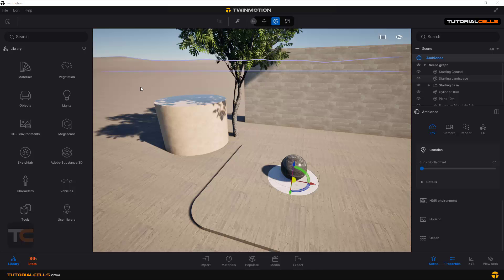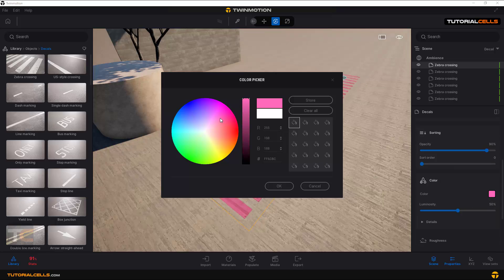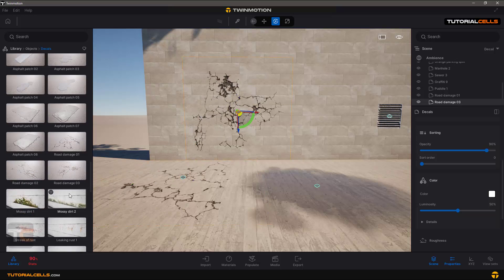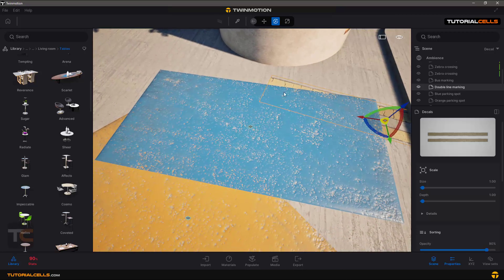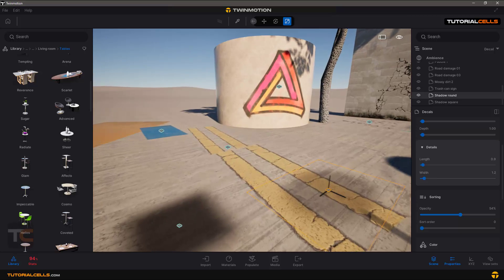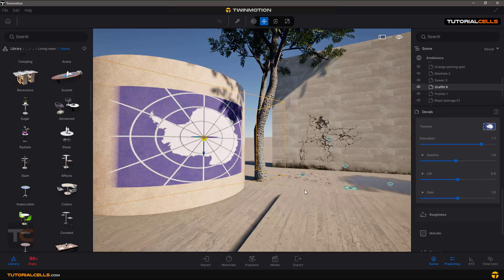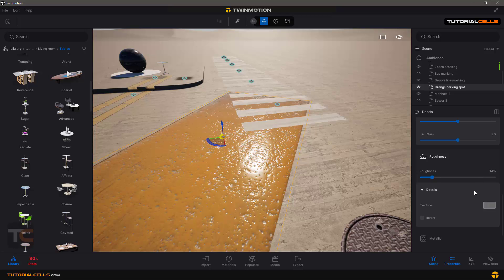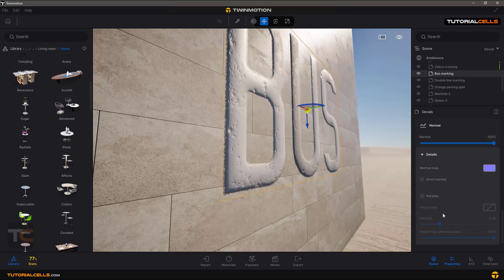0020. decals in twinmotion 2024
twinmotion decal , decals